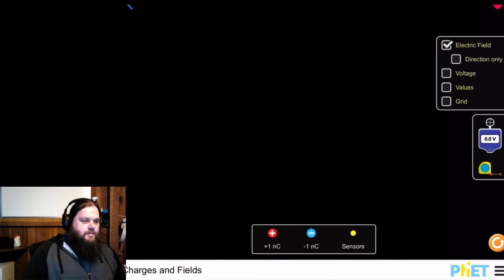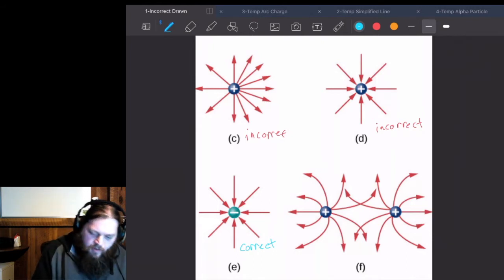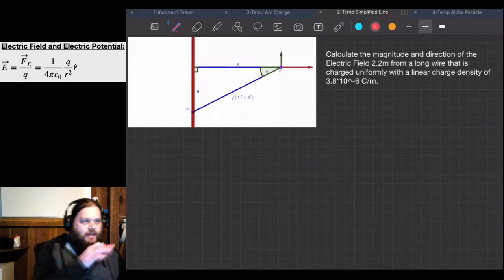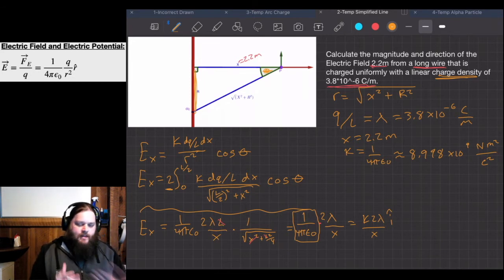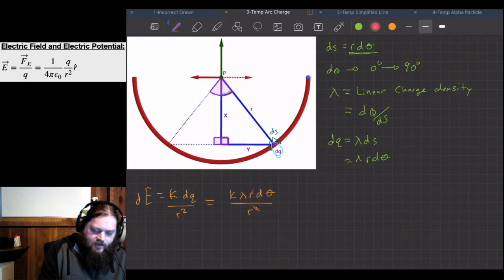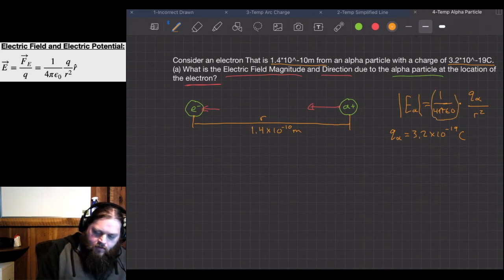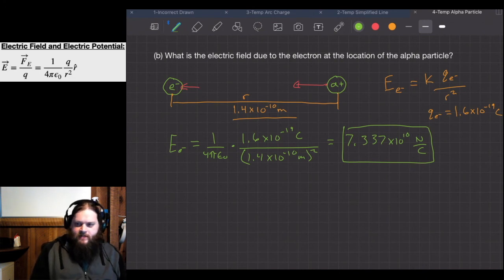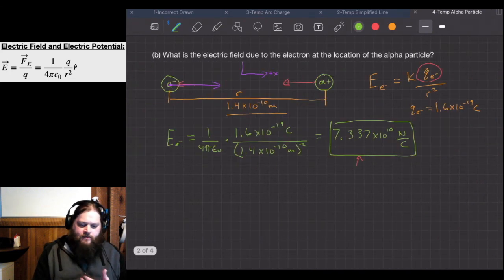Live Stream - PH 212 - Electric Fields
Join Learning Center tutor Travis as he reviews Electric Fields for this Calculus-based Physics class. Originally recorded on 1/15/2021.